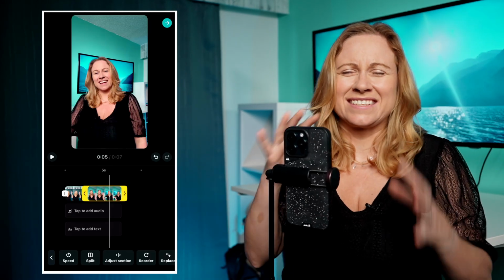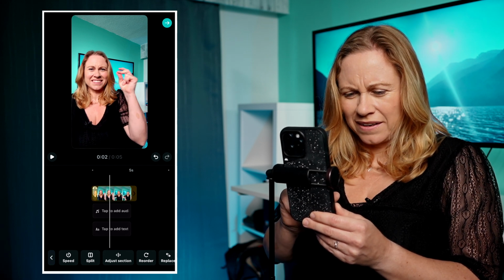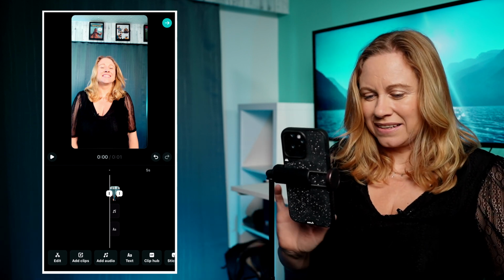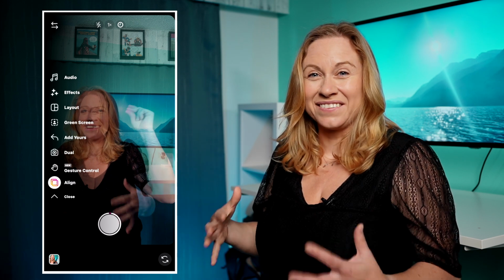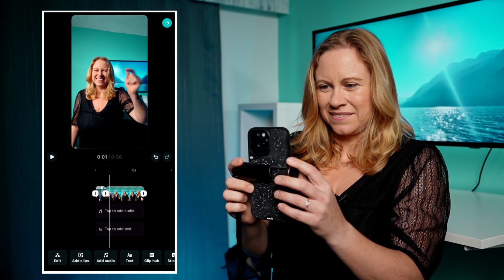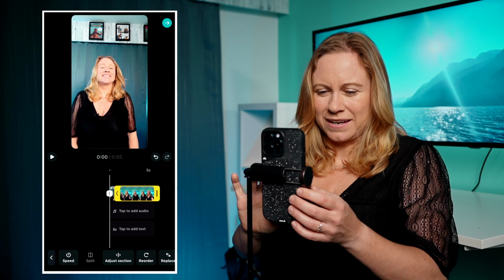How to Make Transitions Look Better in Instagram Reels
Have you tried to do transitions in your Reels but you can't get them just right, well in this video I am going to show you how to make your Instagram Reel transitions look better and more professional so that you can get more views on your Instagram Reels.

0:00 Intro
0:17 How to Film Transitions in Instagram Reels
1:59 How to Make Transitions Look Better in Instagram Reels

If you have any questions that you would like me to answer in a future video please leave your questions in the comments.